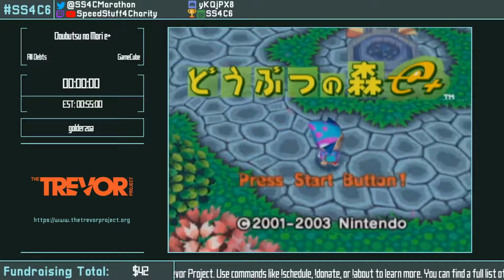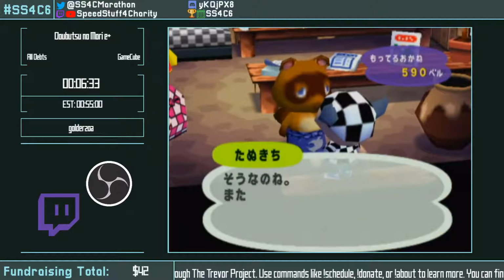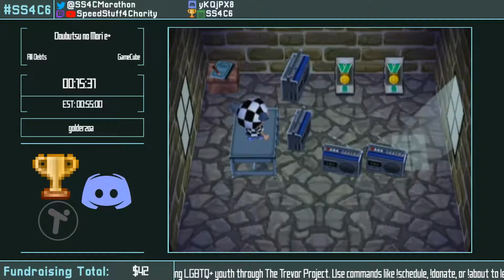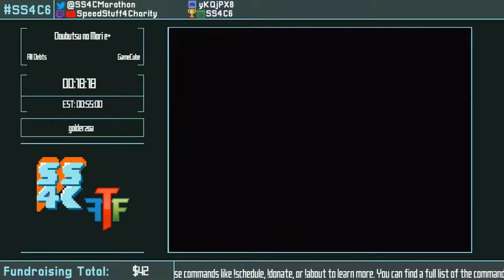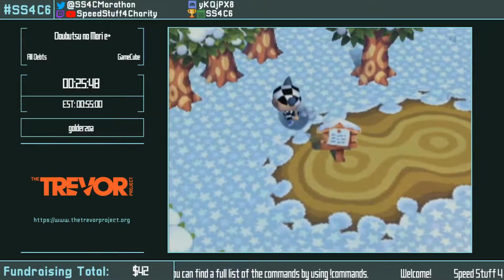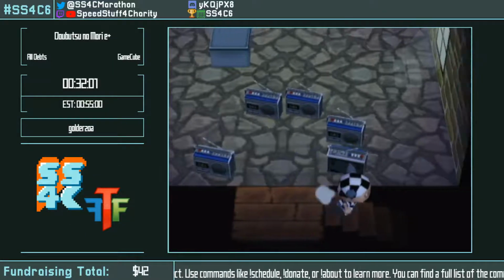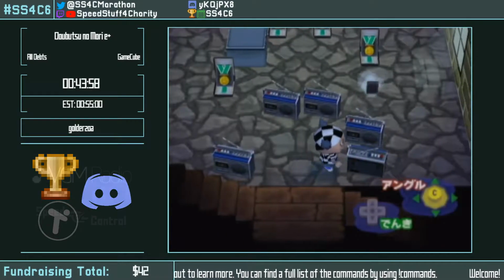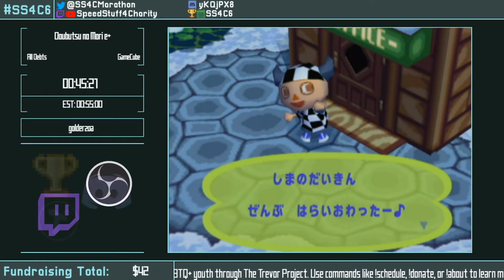SS4C6 Doubutsu no Mori e+ | All Debts by golderzoa in 45:09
this was a run done for a charity event doing runs as part of a contribution of a game i like and i got a follower and a regular of this marathon and because of it. and we became good friends ever since. i'd like to thank people like deathline and nes_ for the work they put in for this top tier marathon i asked permission for the video feed of this run over all my commentary was a bit better then my Wild World and city folk showings in previous marathons i wanted to stay as not potty mouth during this entire thing as much as possible even though not required to do so by the rules but for commercial purposes since the money was going to charity i choose to not swear as much.or if any at all. i hope ya all enjoy the run performed live. if you have any questions involving any animal crossing city folk as well as new leaf and e+ golden rod speedruns as i want to get the games that deserve attention into the light.